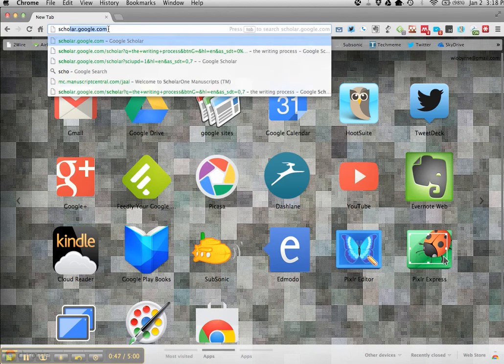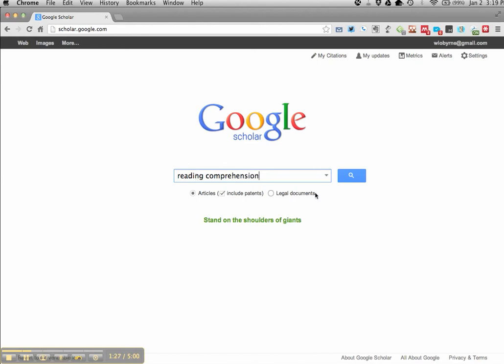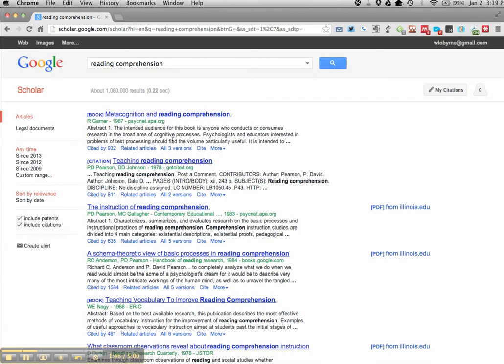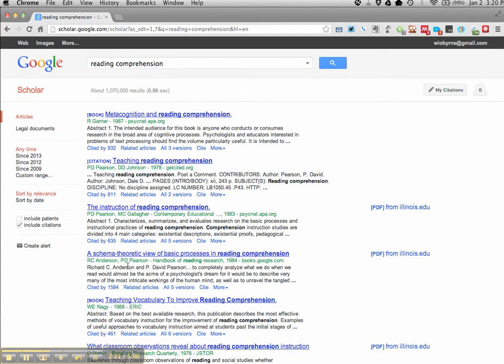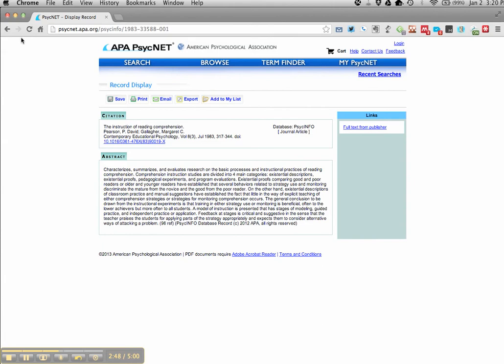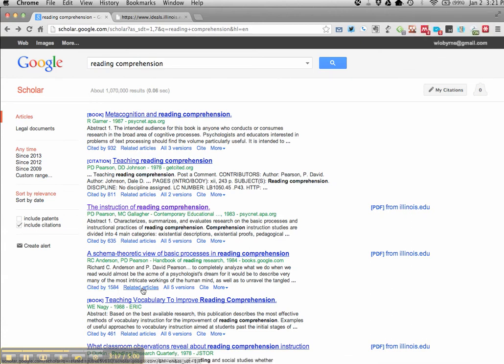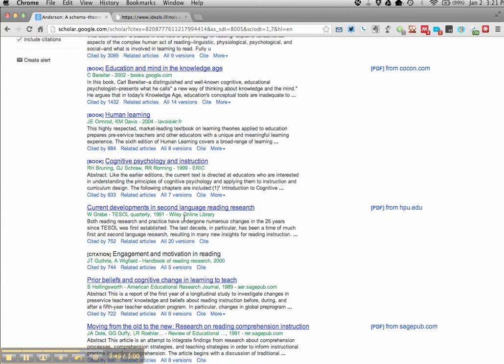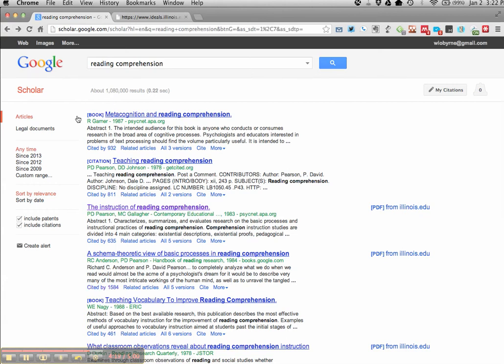Online Research using Google Scholar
A screencast overview of using Google, and Google Scholar to locate, collect, and synthesize research.